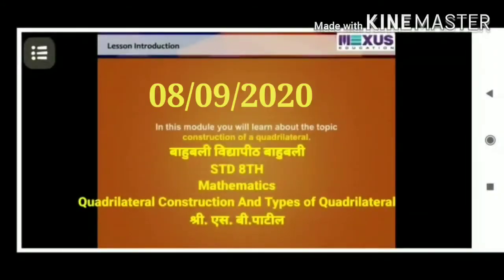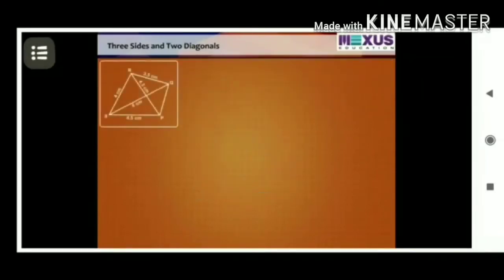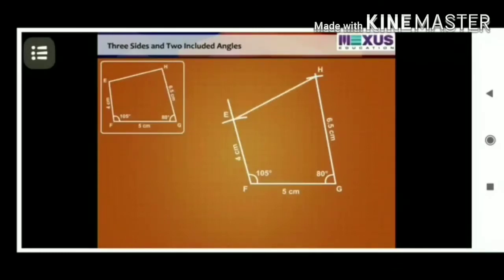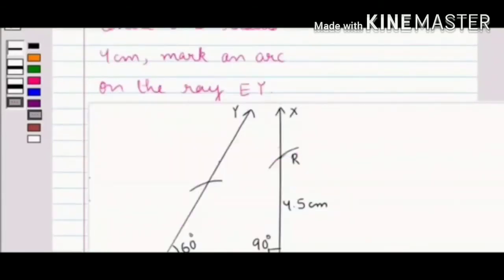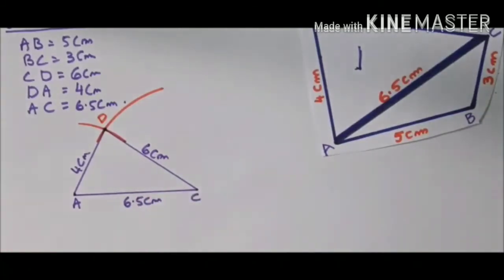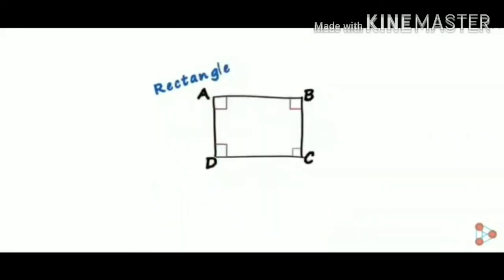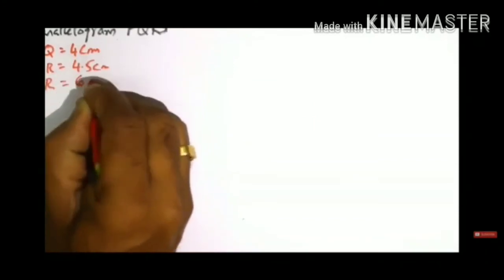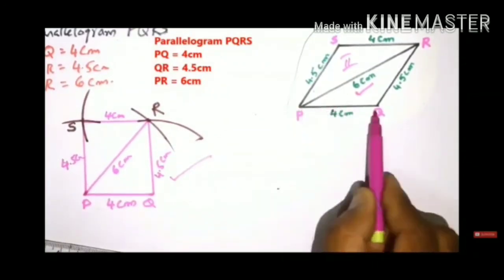Construction of quadrilateral- Excersize no 1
श्री एस. बी.पाटील सर